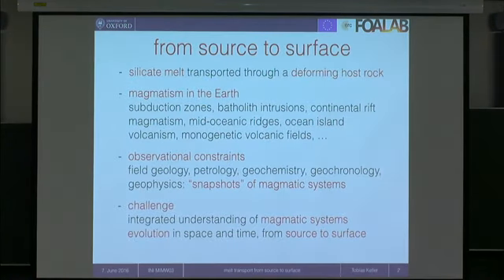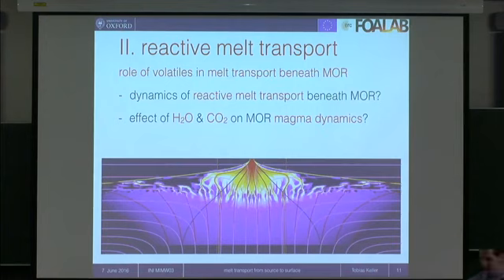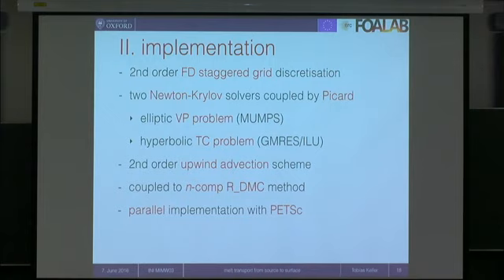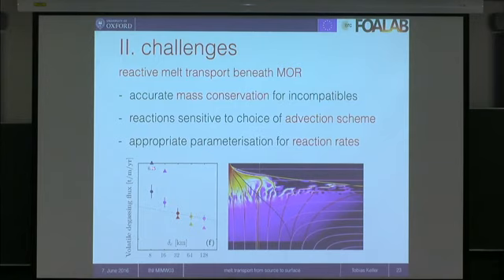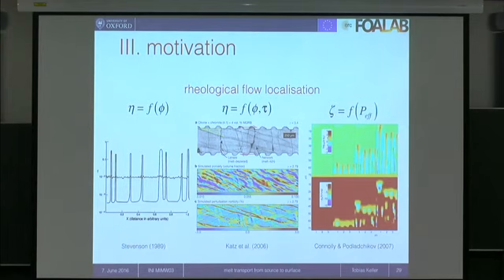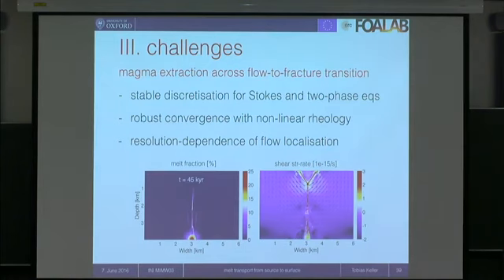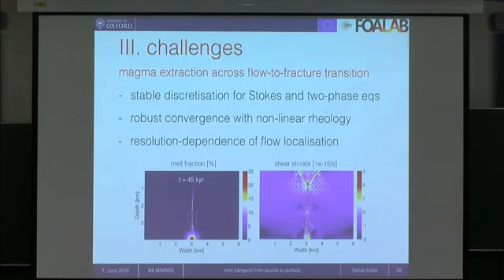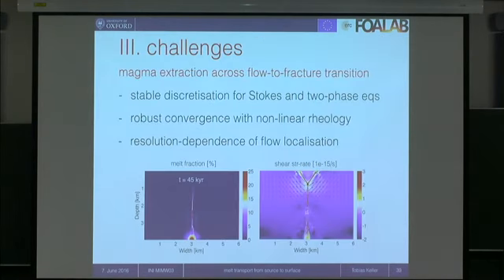Dr. Tobias Keller | Computational models of melt transport from source to surface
Title: Computational models of melt transport from source to surface
Speaker: Dr Tobias Keller (University of Oxford)
Date: 7th Jun 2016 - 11:30 to 12:30

🗓️ Event: (MIMW03) From the continuum to the tectonic: the magma/mantle dynamics of planet earth